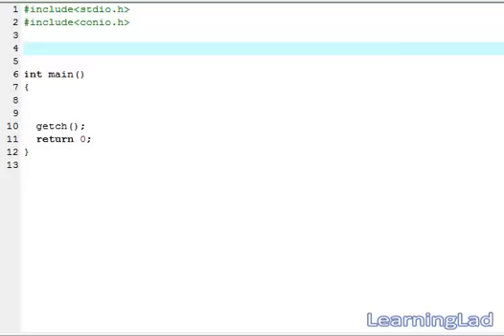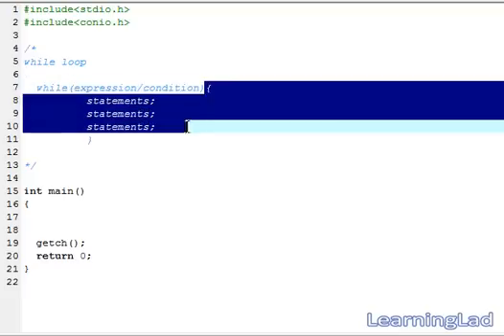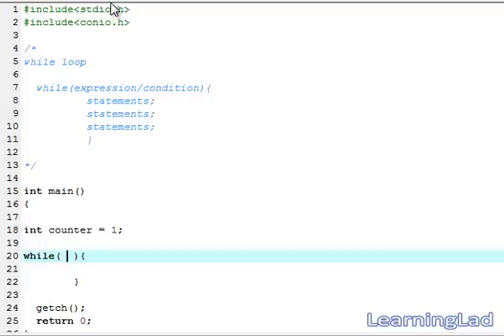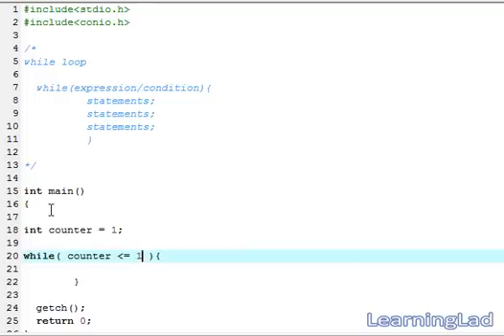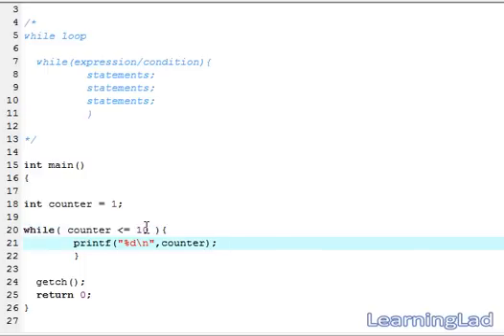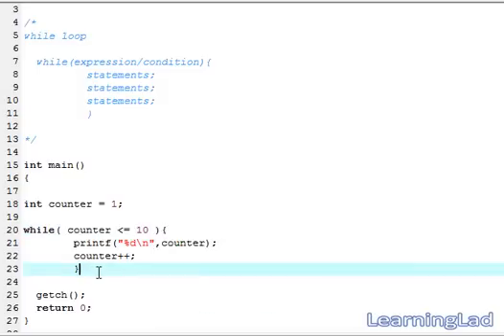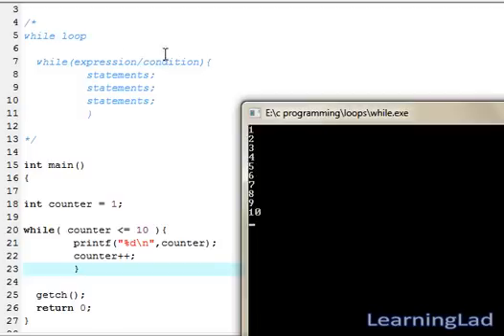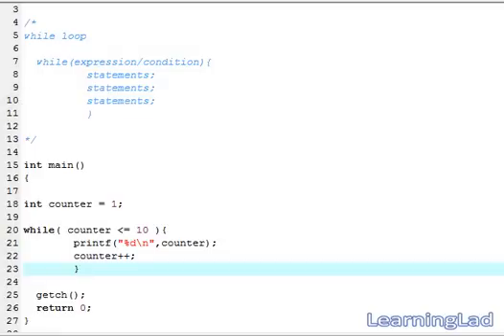While Loop in C Programming Language | Video Tutorials for beginners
In this C programming language video tutorial / lecture for beginners video series, you will learn about  concept of looping with while loop in detail with example.

You will learn what is looping, why we have to use loops, what is while loop, what is the syntax of while loop, How while loop works, how to check for loop continuation condition in while loop in detail with example.